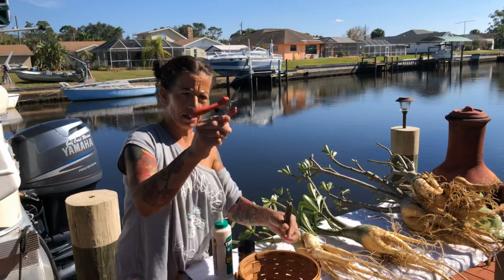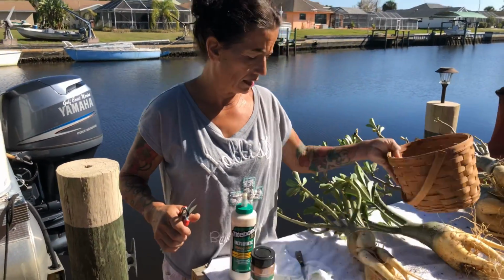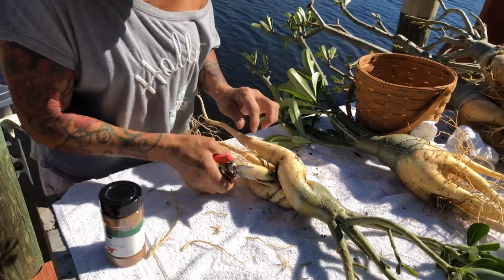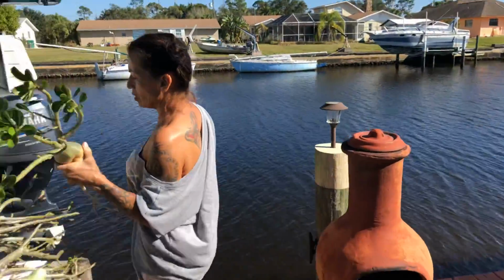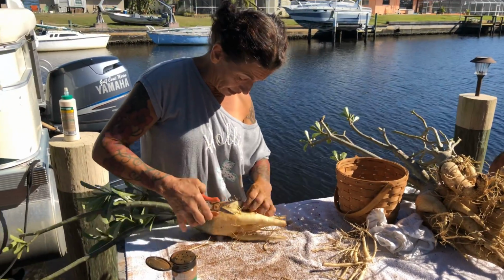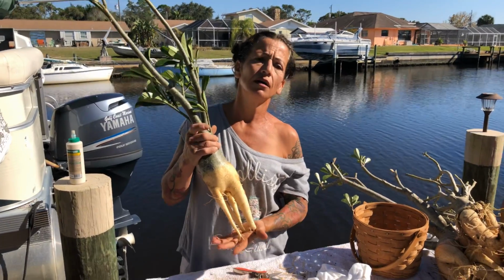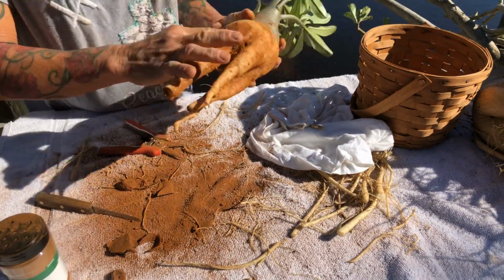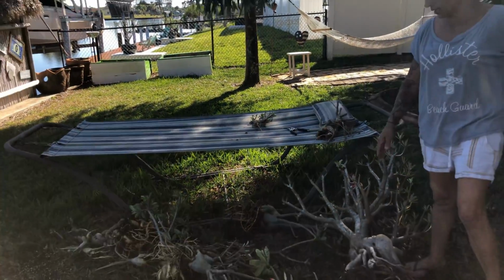Desert rose hair cuts